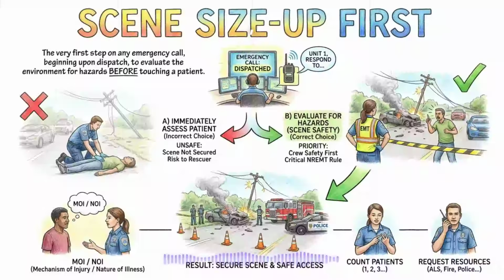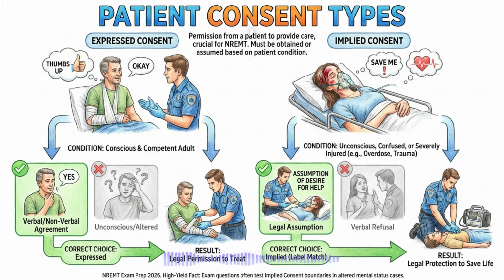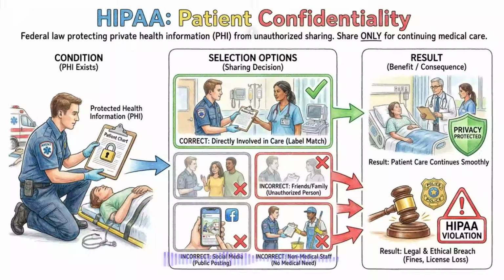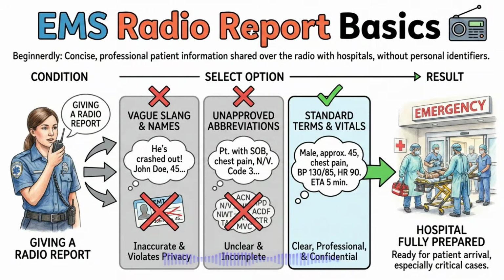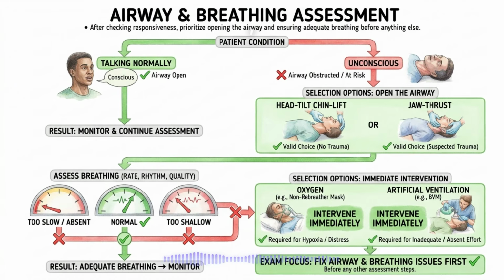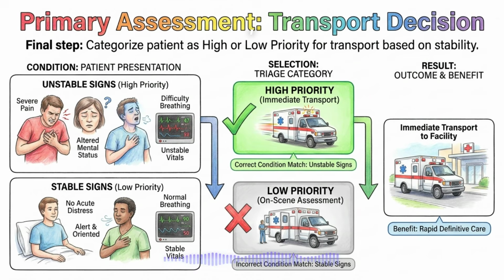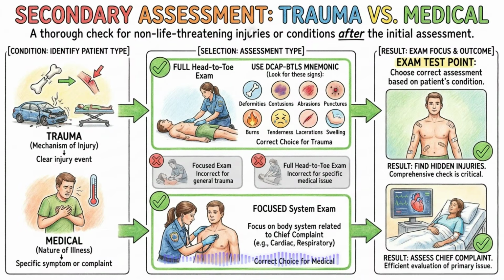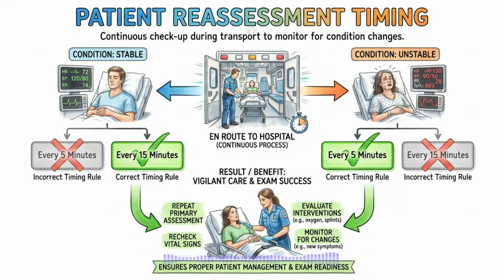NREMT EMT Certification Exam Prep: Comprehensive Practice Test Review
NREMT EMT-Basic Exam Get 100% Free NREMT Study Guide with Most Important Questions
Are you preparing for your EMS or NREMT certification exam? 🚑 In this video, we cover the complete 6-section practice test curriculum designed to help you master every aspect of Emergency Medical Services. From foundations and patient assessment to advanced trauma and geriatric emergencies, this video acts as your ultimate study guide.

We break down complex scenarios and essential protocols to ensure you are exam-ready and confident in the field.

Note: If you have already purchased the Offline Practice app from your Etsy store, there is no need to enroll in the Udemy course.